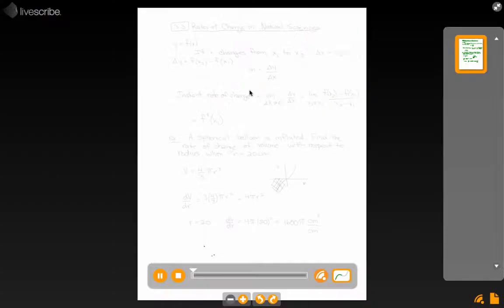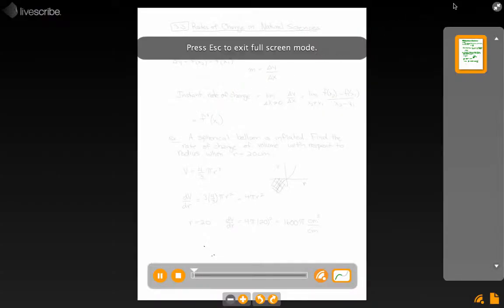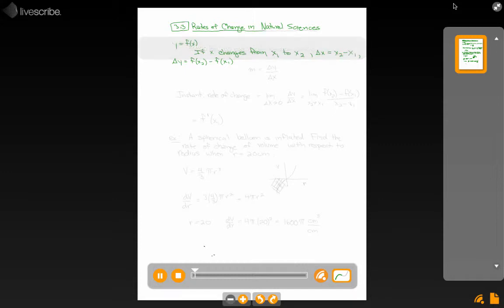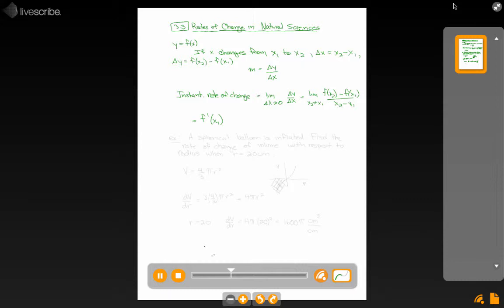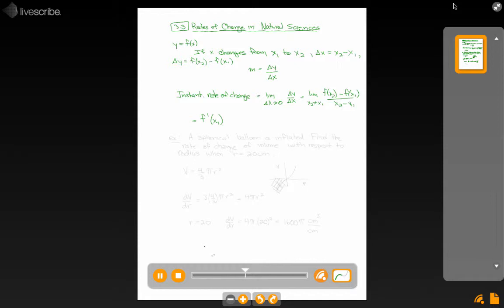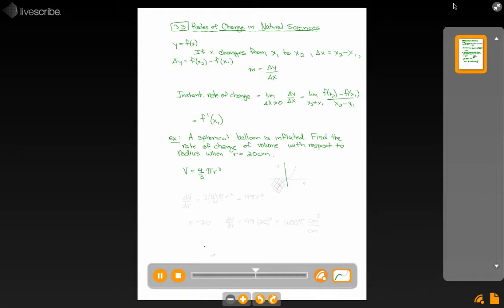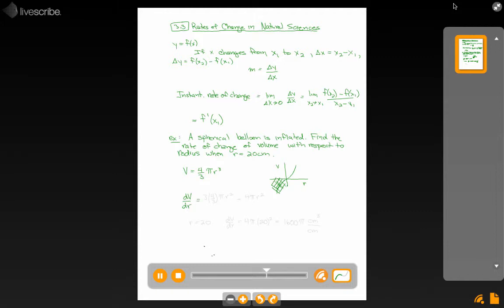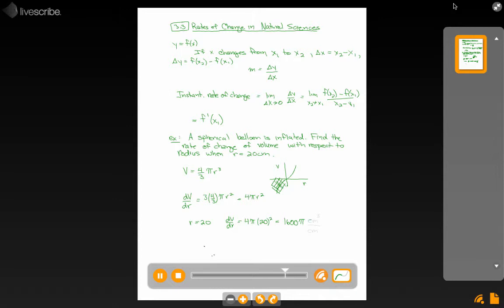Chapter 3 Lesson 3 Example 1 Math 31